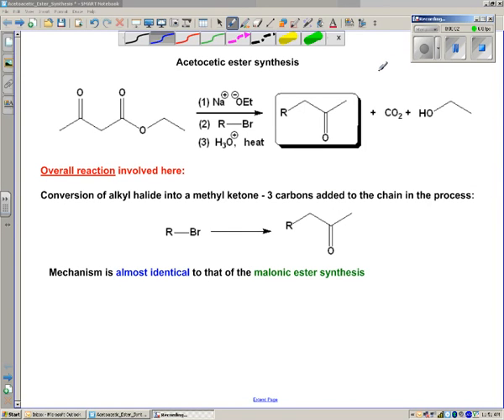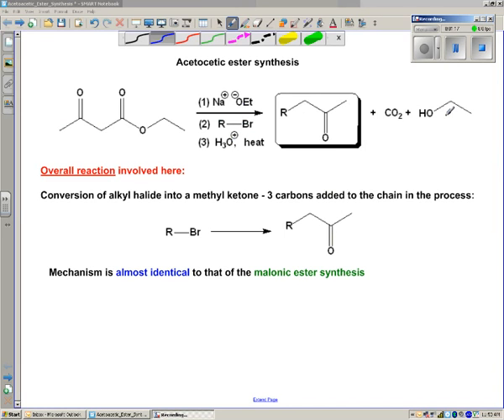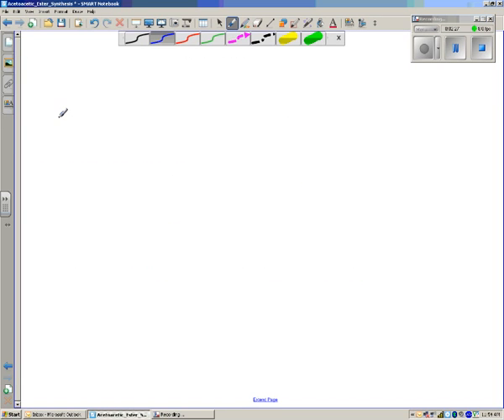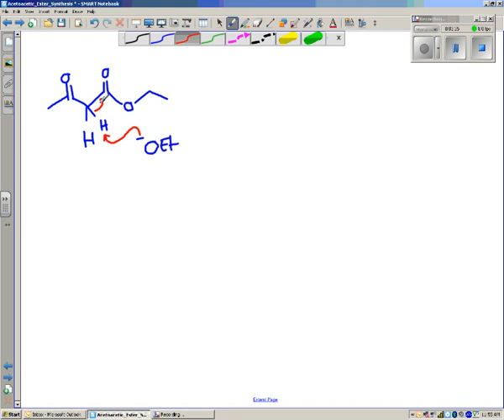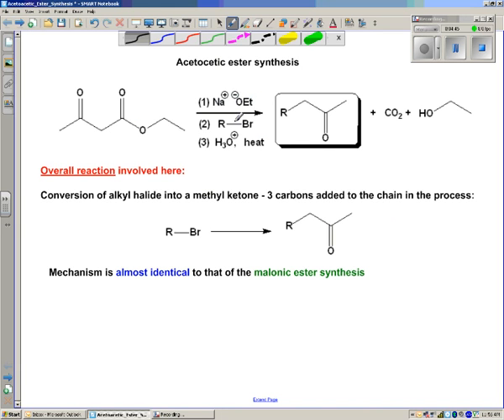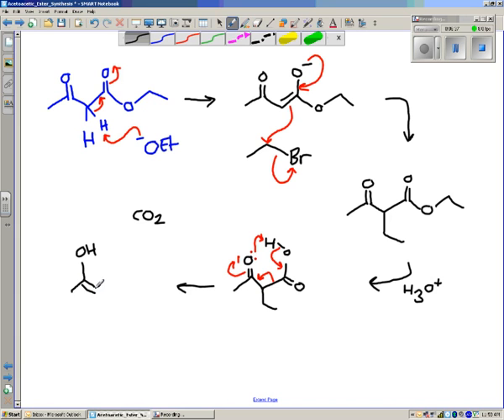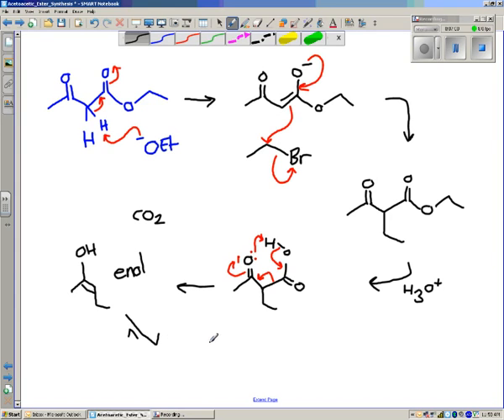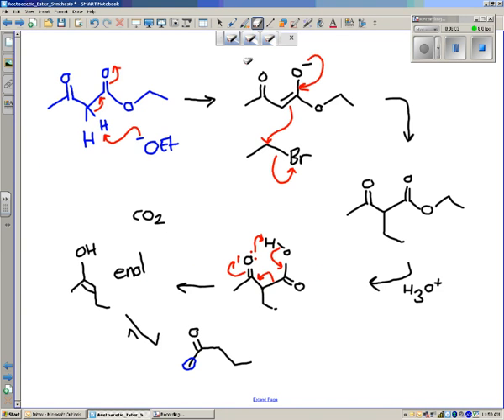acetoacetic ester synthesis